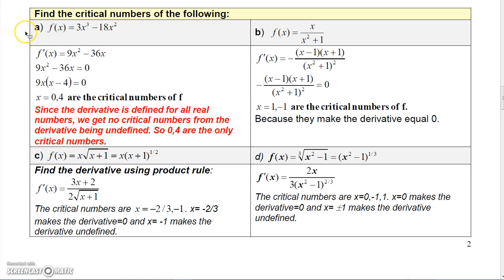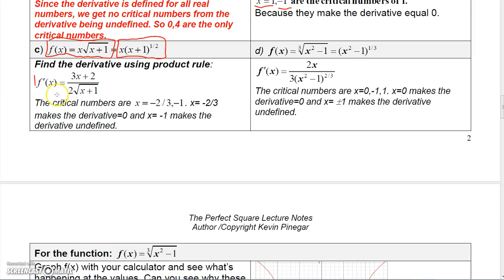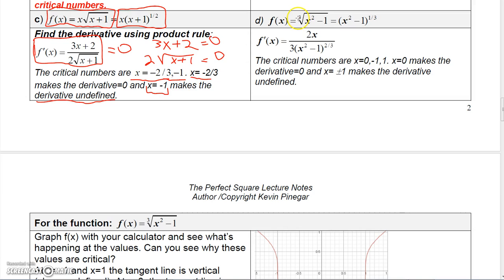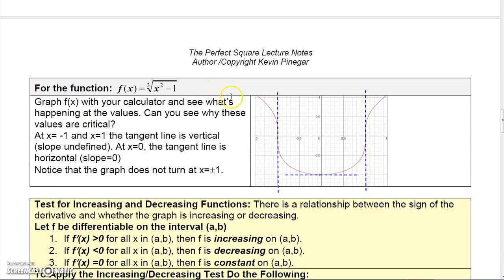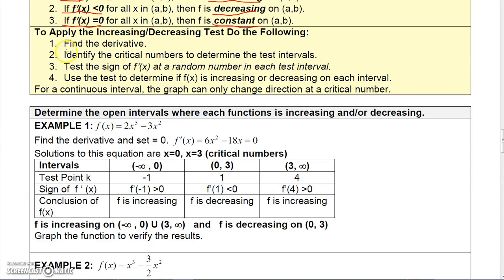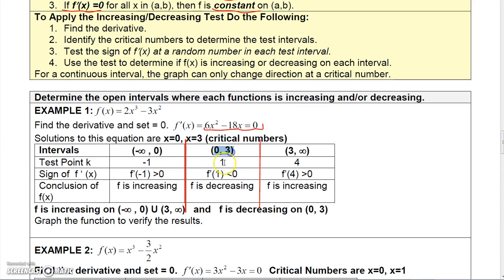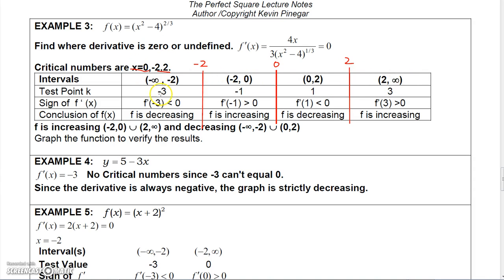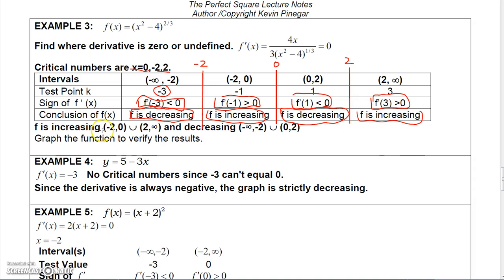Business Calculus 3.1.2 Increasing and Decreasing Functions Part 2